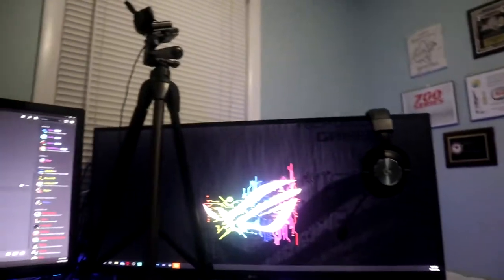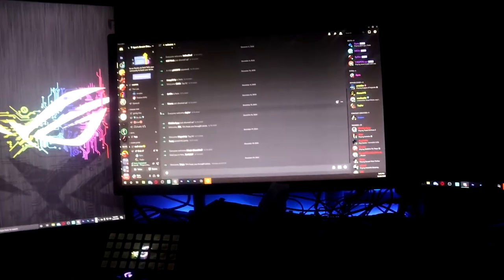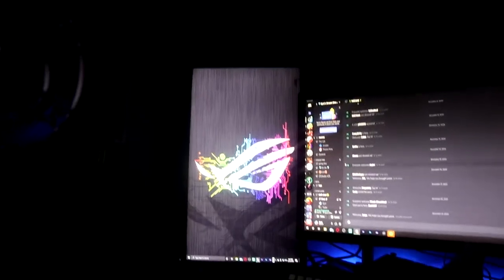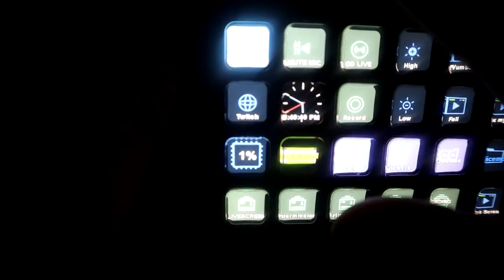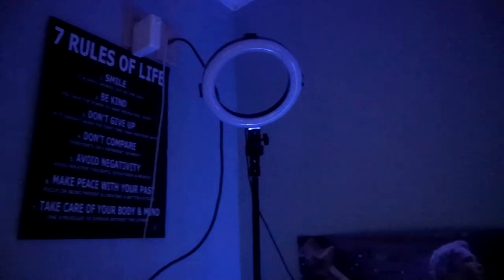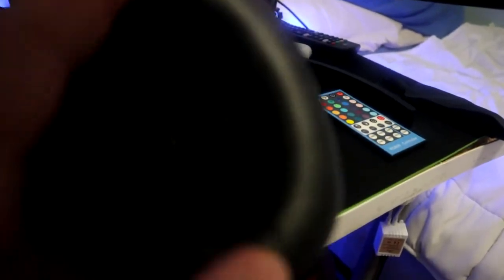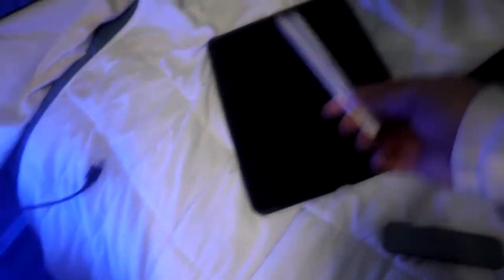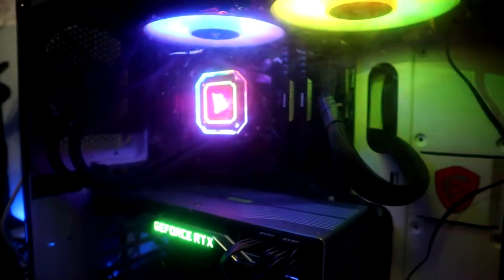THE GETUP SETUP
Trying to edit better. Lemme know what you think!

P.S. come watch the stream sometime

Track: "KING" - Hype Freestyle Type Beat | Free Type Beat | Kay-Z